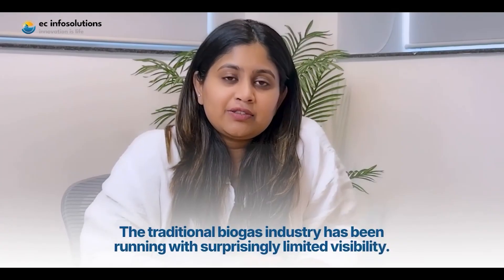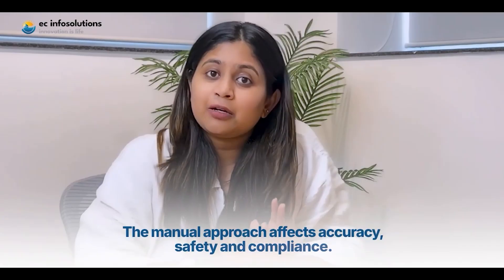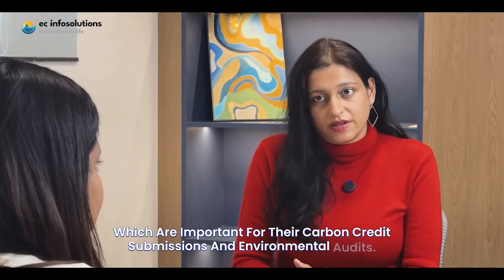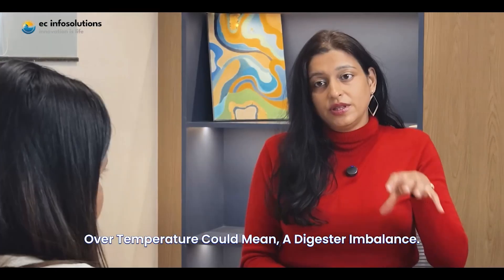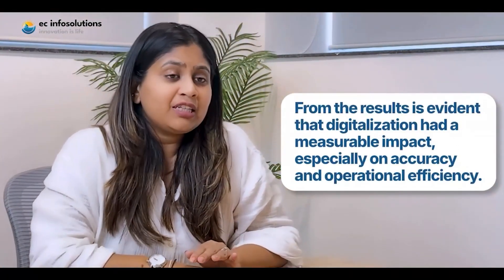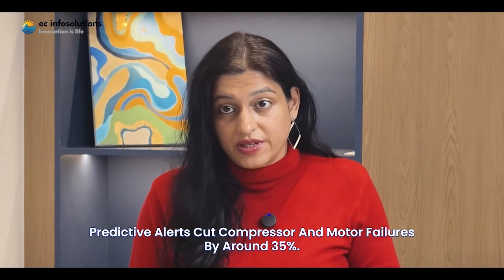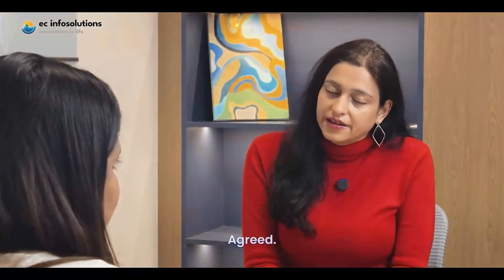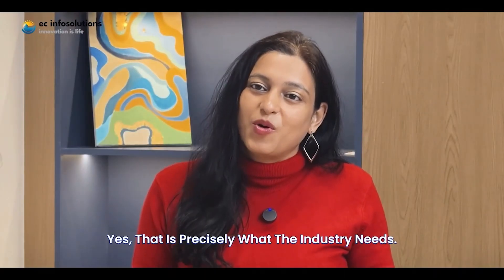This Is How Digital Intelligence Is Changing Renewable Energy Forever. @ecinfosolutions Ep-01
Renewable energy is entering a new era — powered not just by turbines and digesters, but by digital intelligence.

In this episode, we reveal how modern energy plants are transforming their operations using IoT devices, real time data, cloud analytics, automated alerts, and intelligent monitoring systems.

You’ll see how smart technology is bringing:
• Real time methane, flow and pressure monitoring
• Advanced IoT telemetry using GSM, LTE and LoRaWAN
• Cloud processing with AWS IoT Core
• Time series analytics with TimescaleDB
• Automated alerts for leaks, pressure drops and sensor drift
• Predictive maintenance for compressors and digesters
• Multi plant dashboards and performance benchmarking
• Environmental reporting for carbon credit compliance

This is the shift that is changing renewable energy forever — making plants safer, more efficient, more sustainable and more intelligent.

If you work in renewable energy, sustainability, IoT engineering, waste to energy, or smart infrastructure, this episode is your inside look at the future.